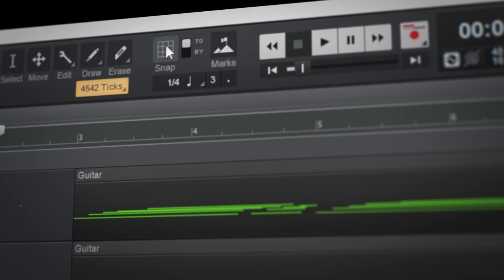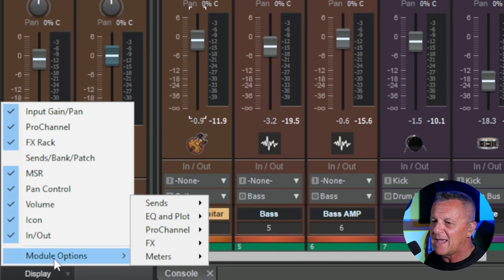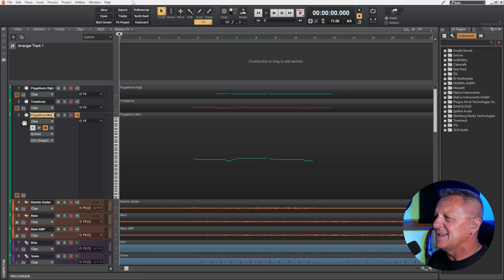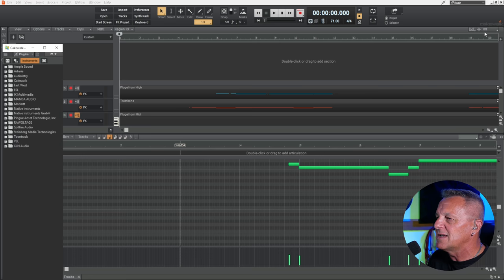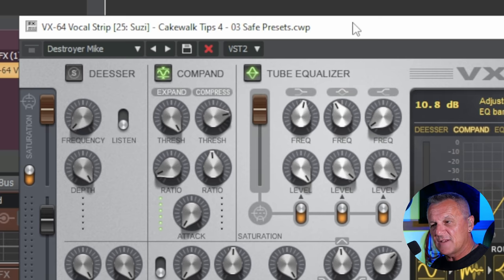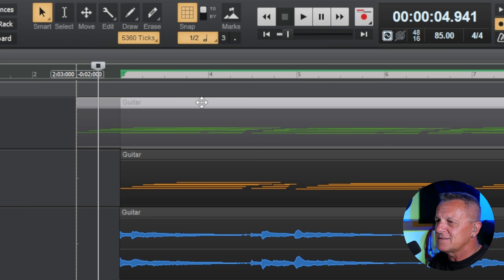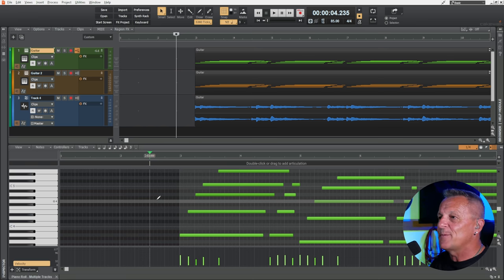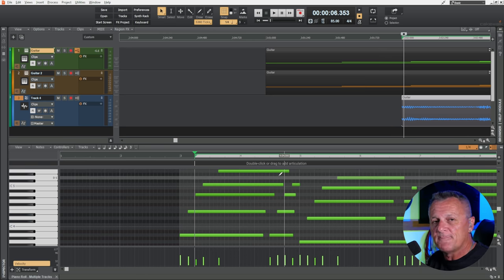EVEN MORE Cakewalk Secrets You Should Know! #4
Lets explore some tips on snapping, docking, inspecting, and saving in Cakewalk by Bandlab!

CHAPTERS
00:00 Intro
00:27 Inspector Channels
03:23 Docking
07:55 Saving Presets
11:09 Understanding Snapping